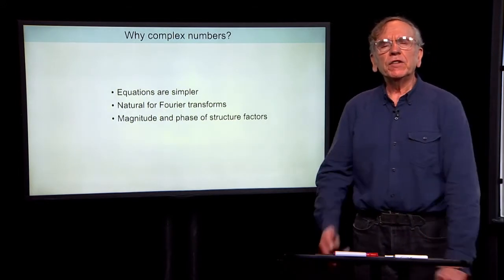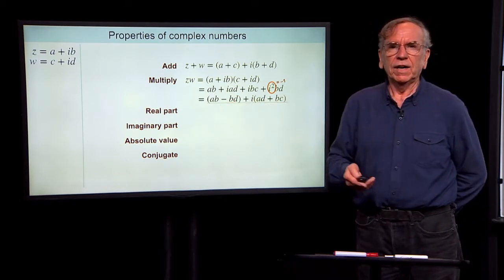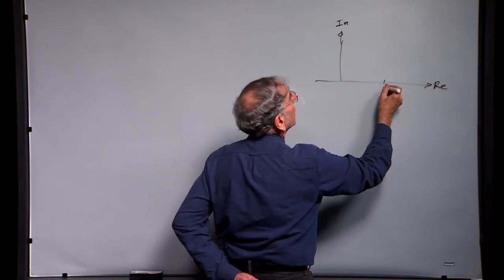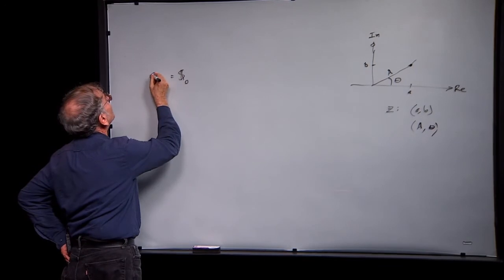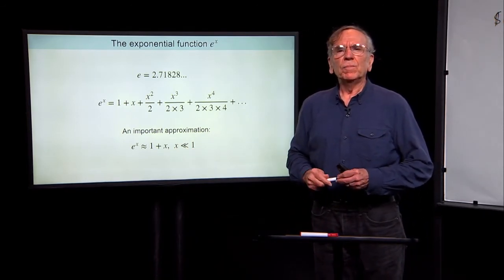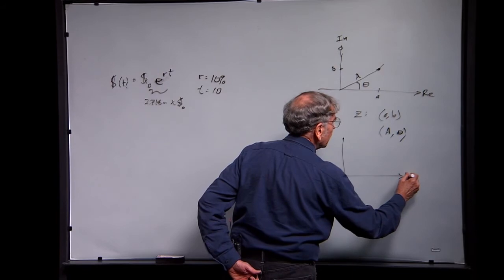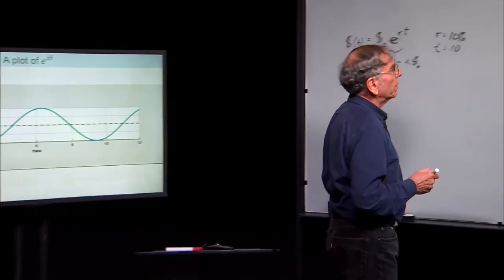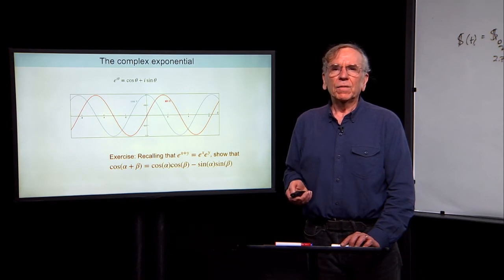CryoEM 2 1 Complex Numbers